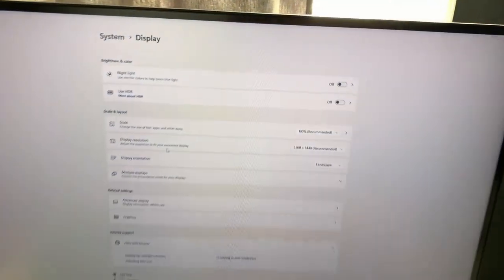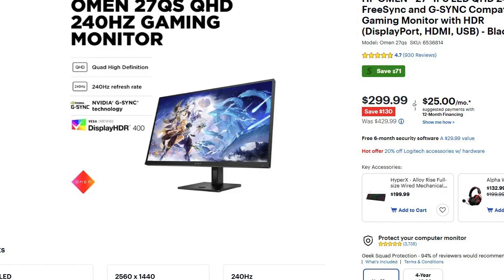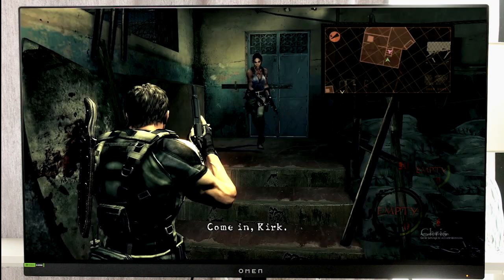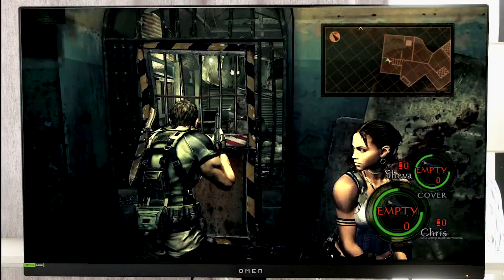HP Omen 27qs 2k QHD 240hz PC Monitor Review and Video Speaker Tests